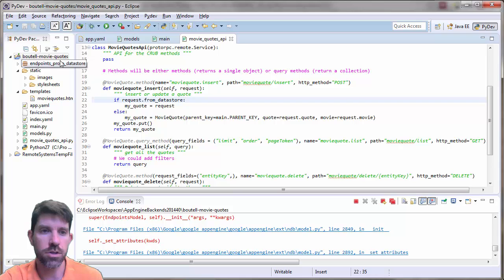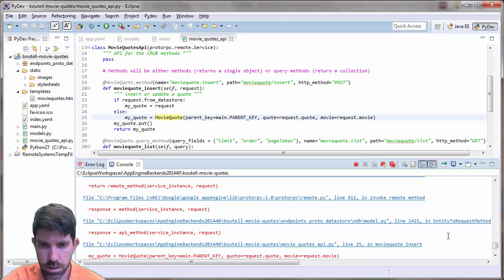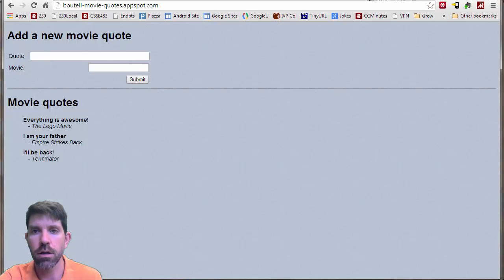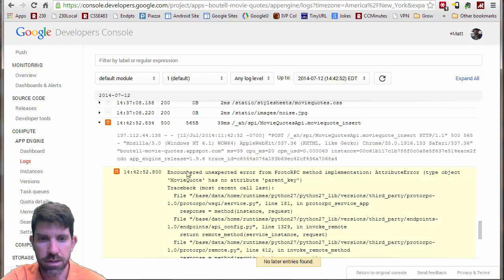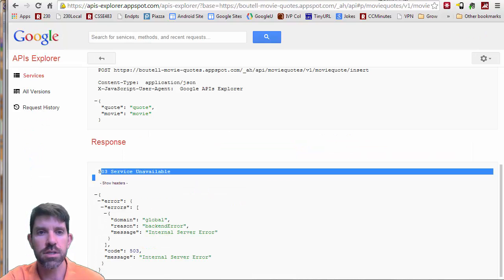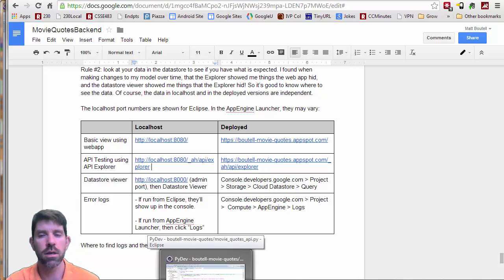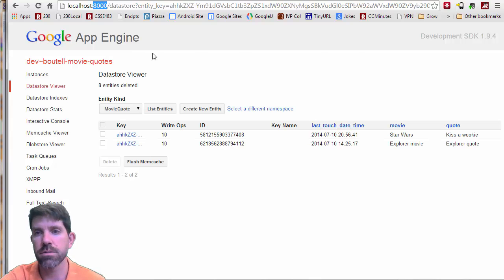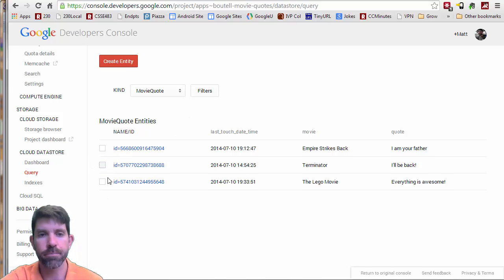Troubleshoot and View Data